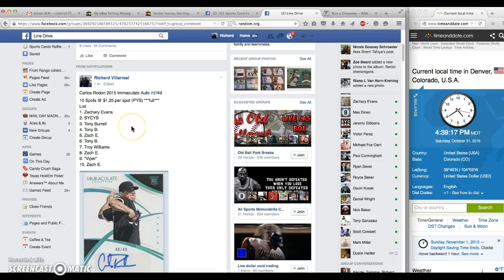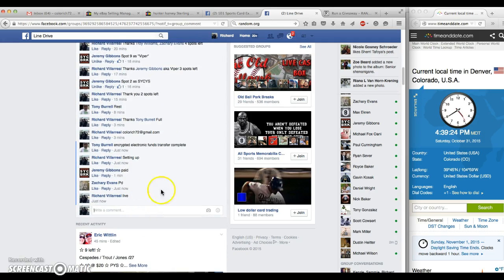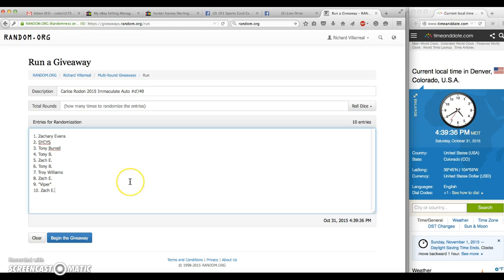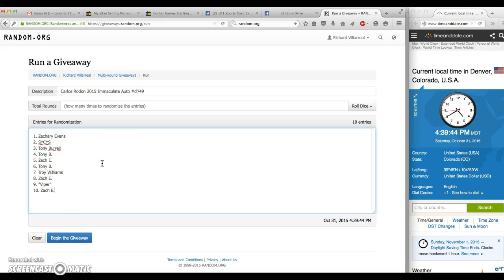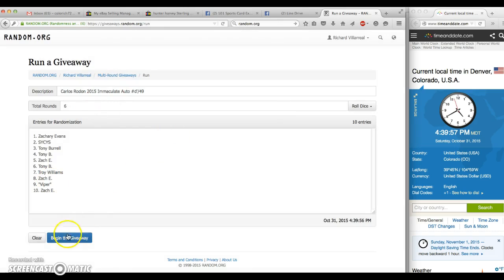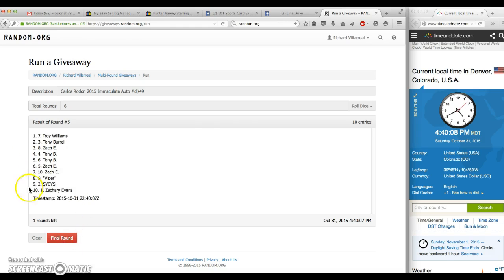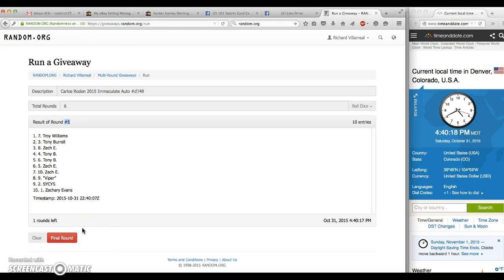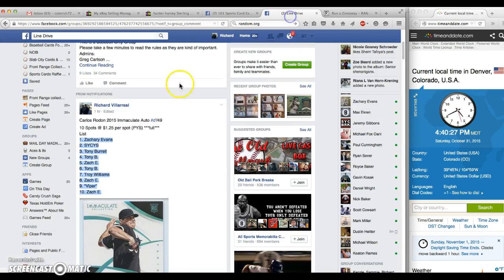Carlos Rondon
Immaculate Auto